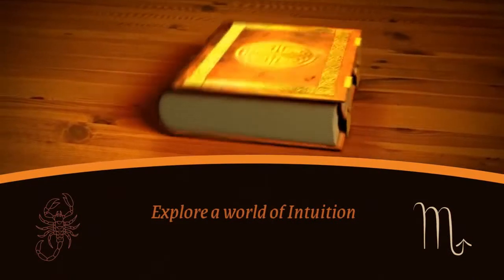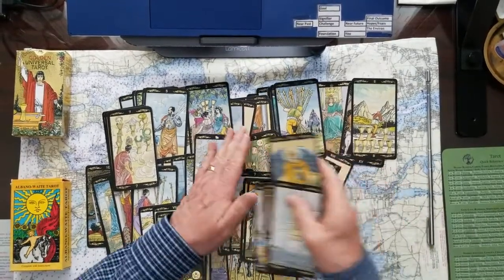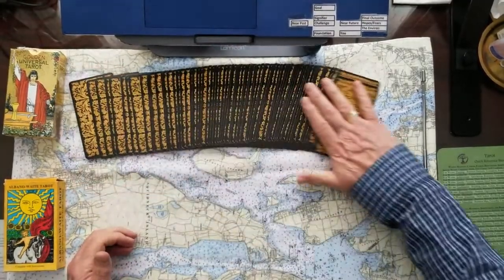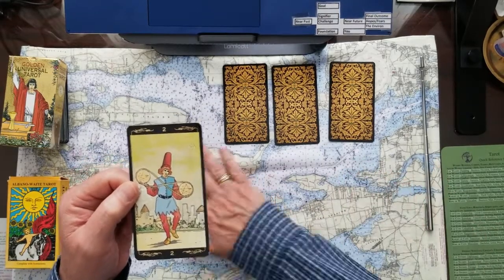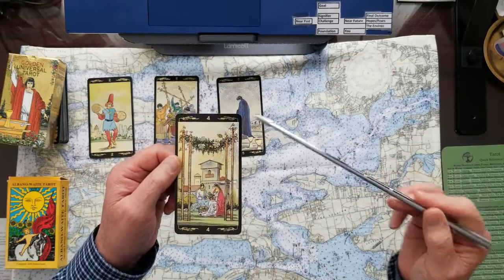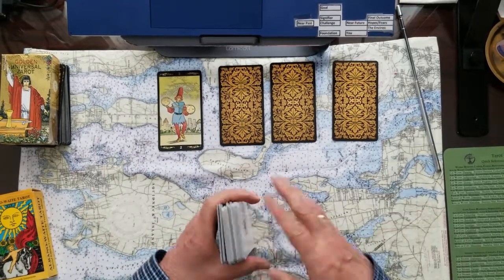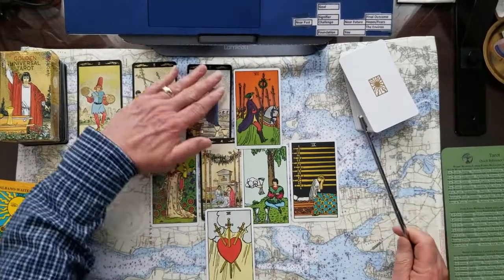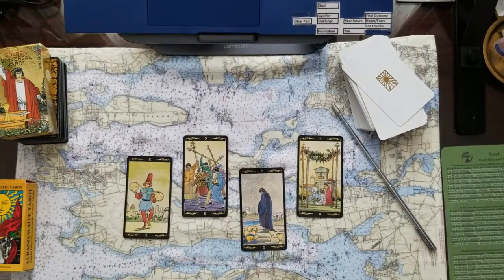Magic Monday 4 Card Oracle U Pick with Dyadic Cross Divination Tarot Card Reading